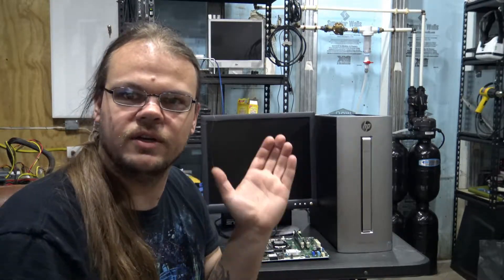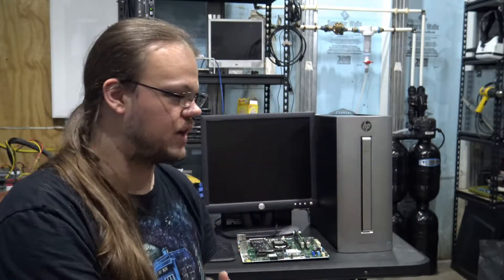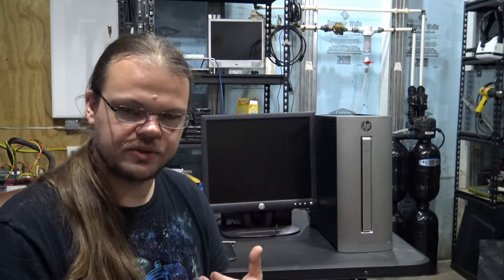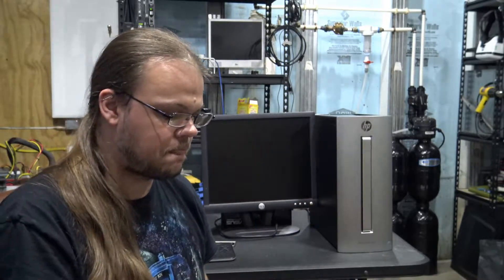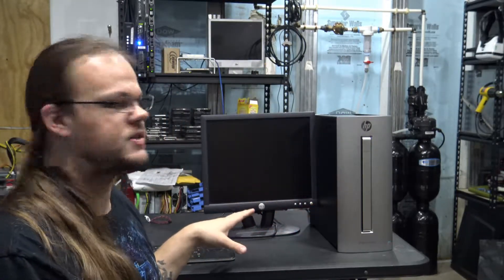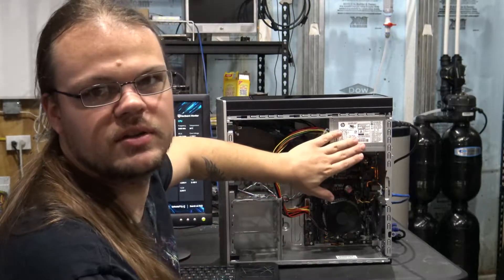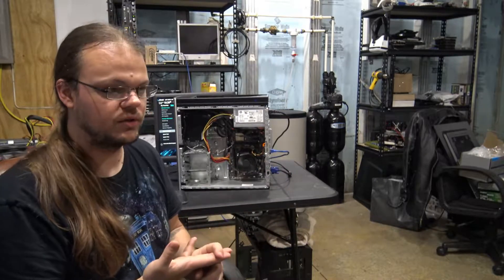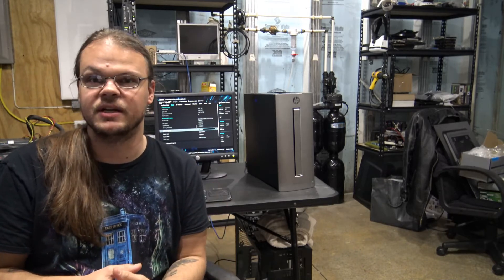$10 Intel I7??? YES REALLY!!!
Yes we had a fun excursion the day we found this system..